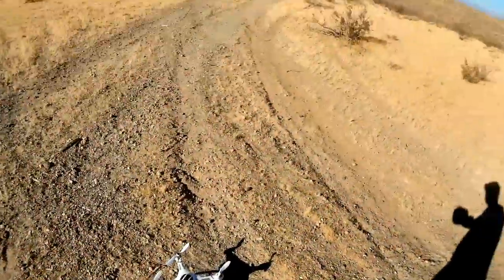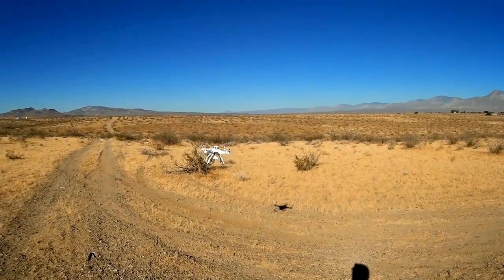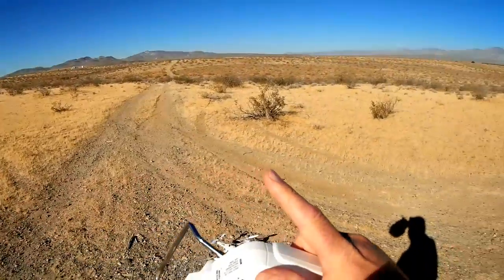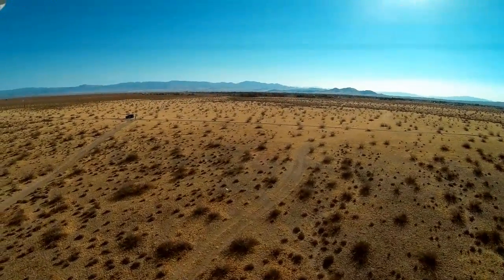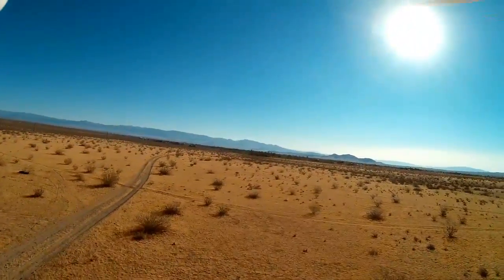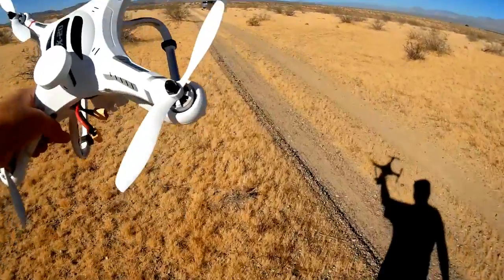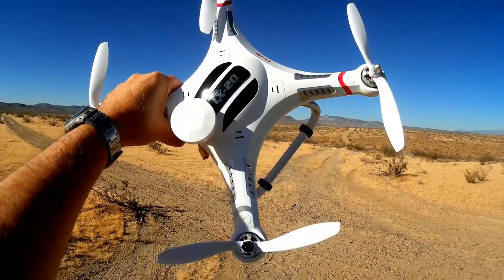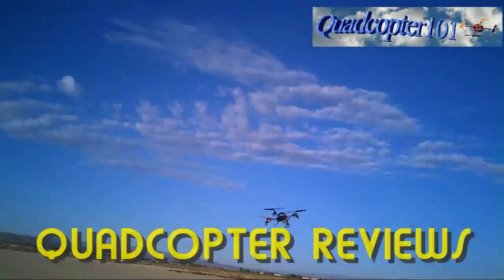Cheerson CX20 Drone Automatic GPS Return to Home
My CX-20 quadcopter executes an automatic Return to Landing (RTL).  Am not sure if it was initiated by a low battery or that I had flown out of range? Anyways, watch what happens.

MUSIC LICENSE
"Awel" by stefsax